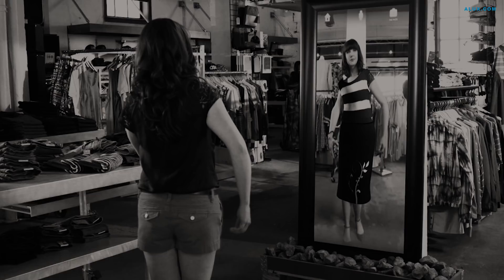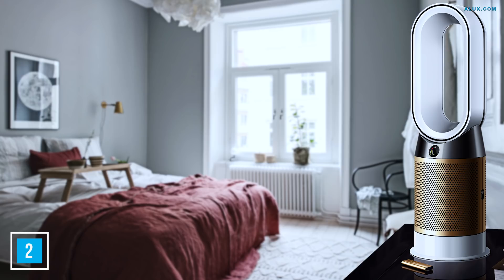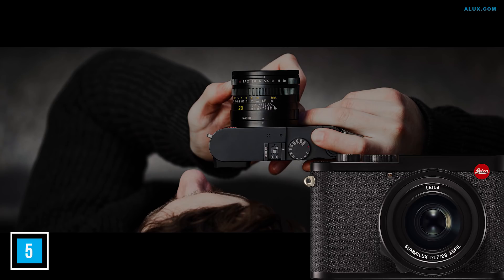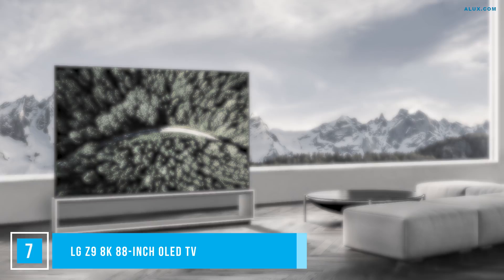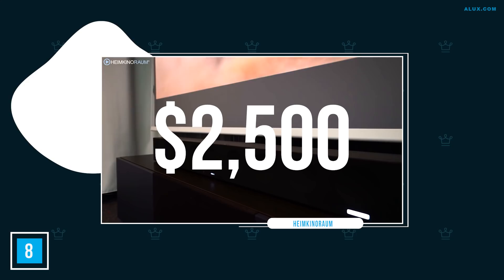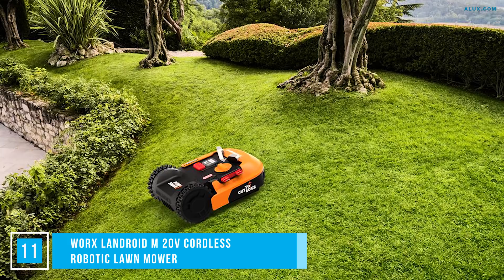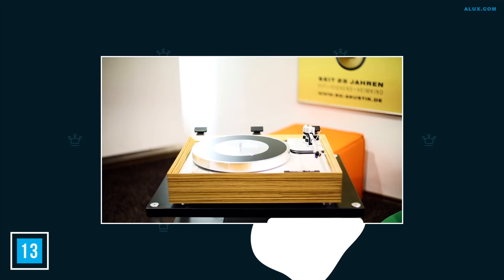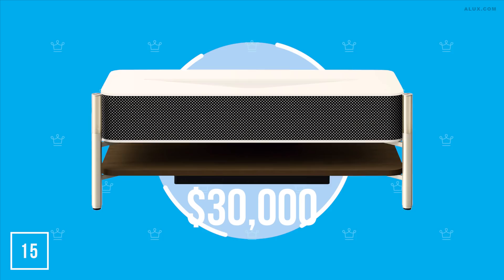15 LUXURY TECH Products Actually Worth The Money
15 LUXURY TECH Products Actually Worth The Money

Links to products we showcase in the video:
1. Goal Zero Yeti 1400 Wi-Fi Lithium Power Station (cheaper model)
2. Dyson Pure Hot+Cool Cryptomic Purifier
4. iRobot Roomba i7+
5. Leica Q2 Camera
7. LG Z9 8K 88-Inch OLED TV
10. Traeger Ironwood 650 (different model)
11. Worx Landroid M 20V Cordless Robotic Lawn Mower (different model)
12. Apple iPhone 11 Pro Max
13. Thorens TD-907 Record Player
14. DJI Mavic 2 Pro

In this Alux.com video we'll try to answer the following questions:
Are luxury tech items worth the money?
Are luxury tech products expensive?
How much is an 8k tv?!
How much is the Apple iPhone 11 pro?
What's the best home purifier?
What is the most expensive gadget in the world?
What is the most expensive thing in the world?
What are the coolest new gadgets?
What to get someone who loves technology?
What's the most expensive TV in the world?
What is the most expensive house in the world?
What is the most expensive shoe?
What every techie should have?
What is the most expensive car?
What are good tech gifts?
What are the best tech gifts?
What are the 2019 favorite tech gifts?
What is the most useful gadget?
What is the newest technology in 2020?
What is the most advanced technology in the world?
What's the rarest thing on earth?
What is the most expensive thing in the world 2020?
What is the most expensive thing in Gucci?
What's the coolest tech right now?
What is the best technology in the world?
What are the hottest tech gadgets?
What is the most expensive electronic device?
What is the most expensive phone in the world?